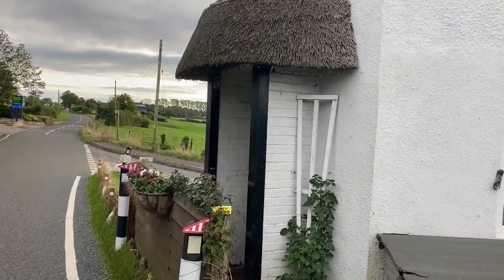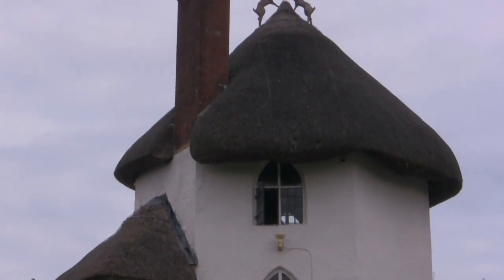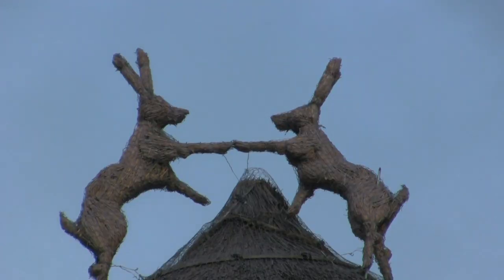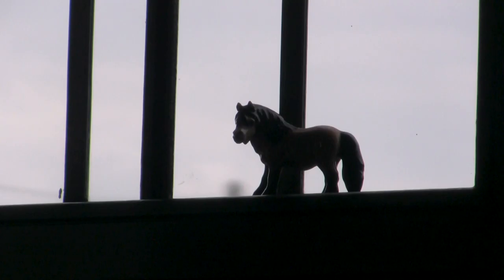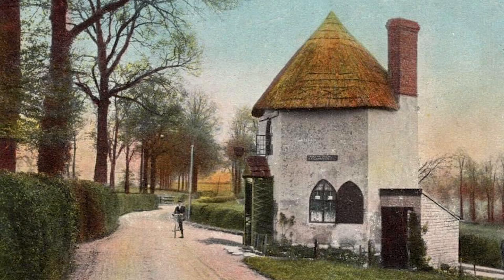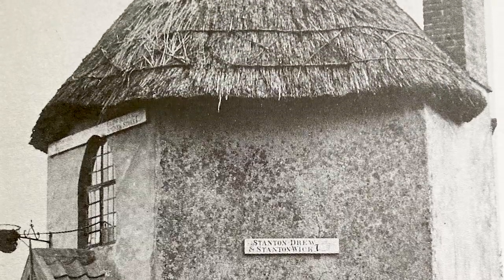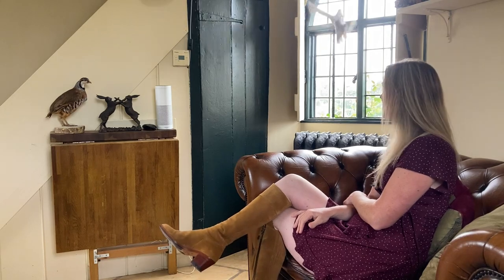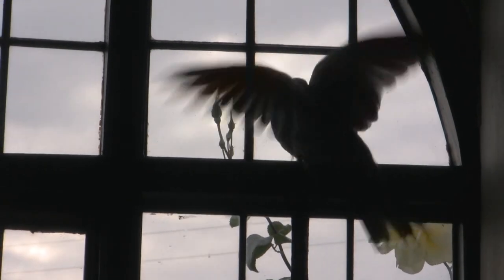Chew Valley People - Katherine at The Round House, Stanton Drew.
Katherine kindly invites us into her lovely home, one of the smallest, cutest and most interesting houses in the Chew valley. She shares her love for this tiny house and explains why the traffic isn't her biggest problem. You can see more by following Katherine's instagram account littlethatchedhouse.
Filmed on 17th October 2021.
A Chew Valley Films Production.